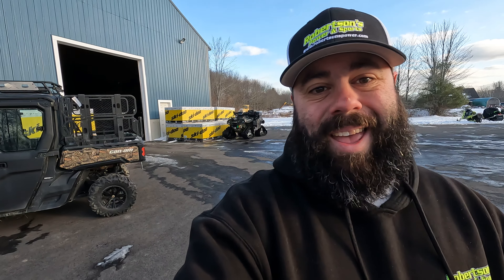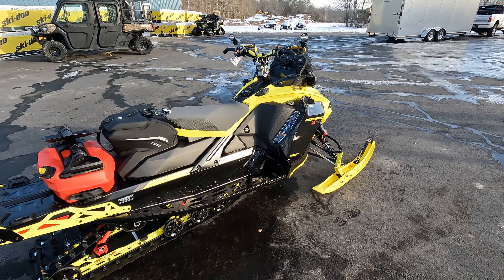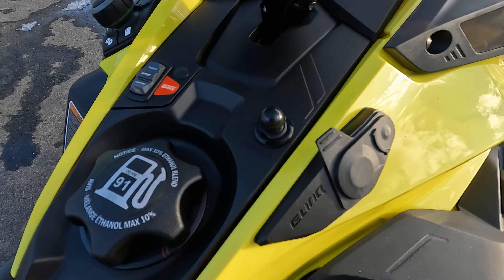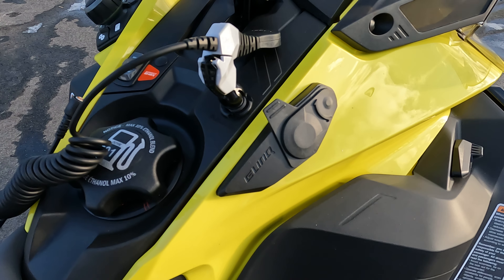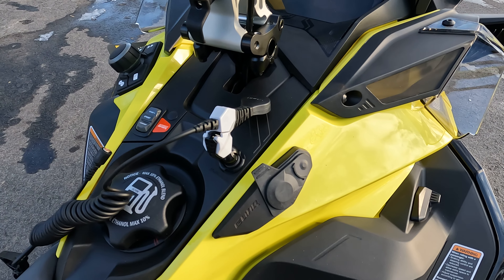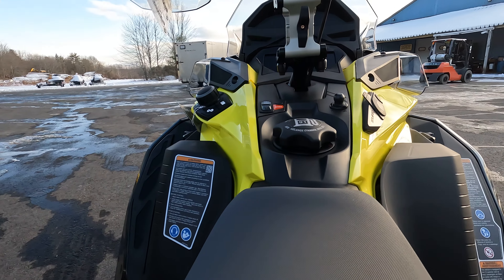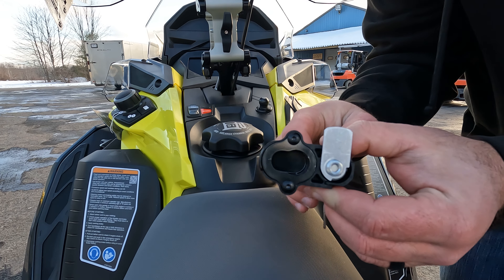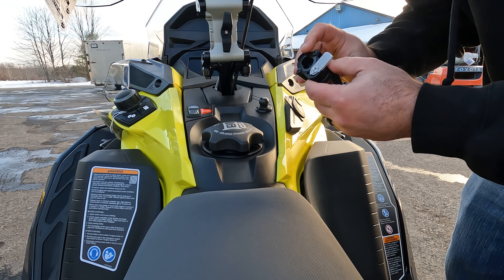2022 SKI-DOO DESS POST LOCK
SKI-DOO DESS POST LOCK FOR SLEDS WITHOUT THE ANTI-THEFT DEVICE